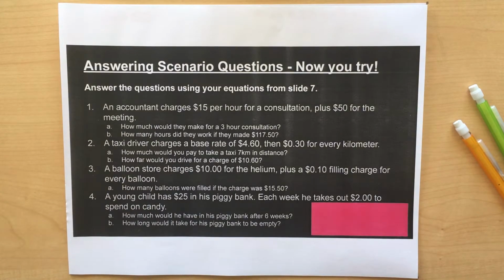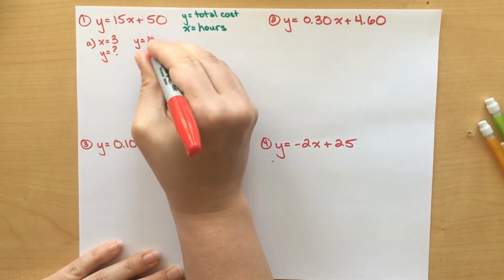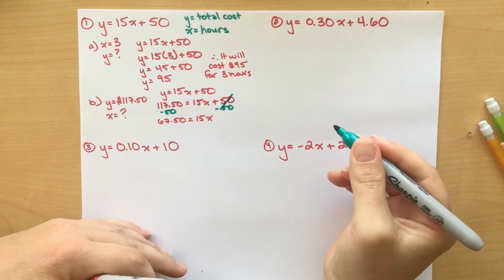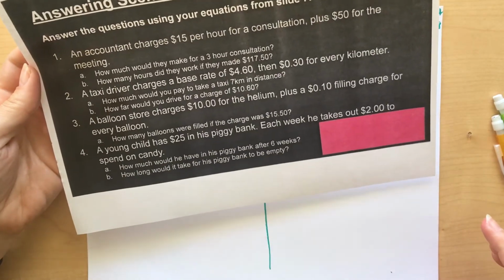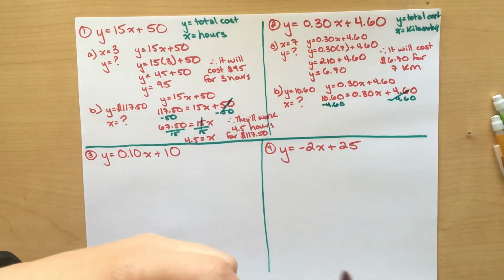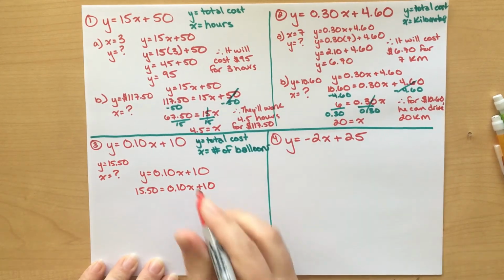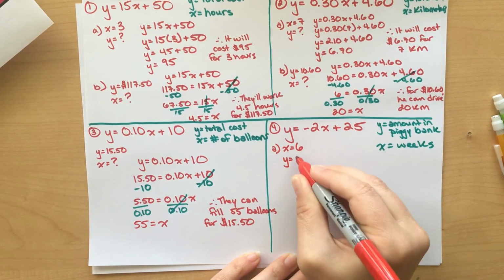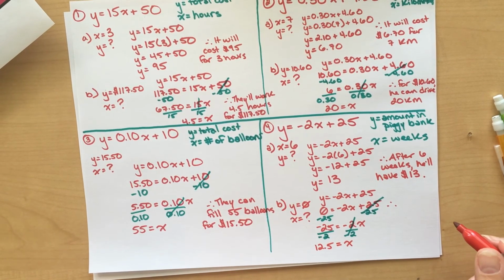Scenario Questions Solutions